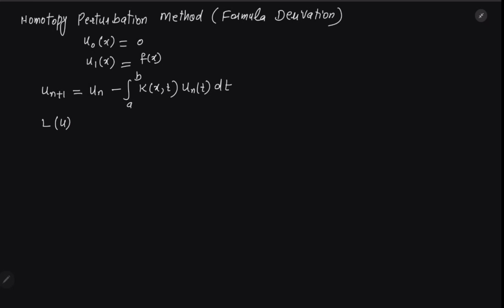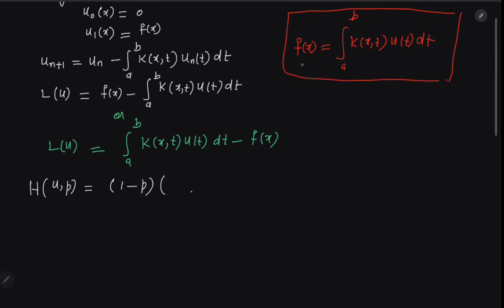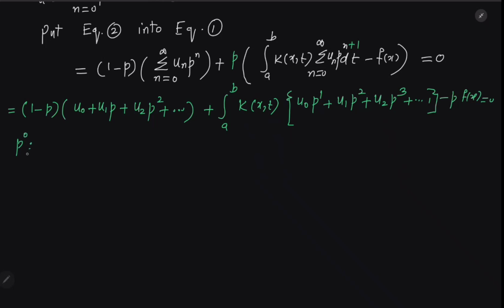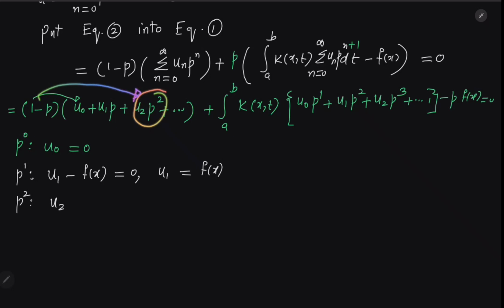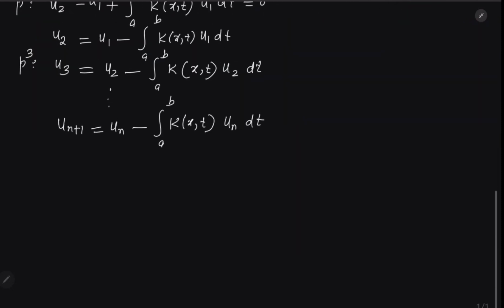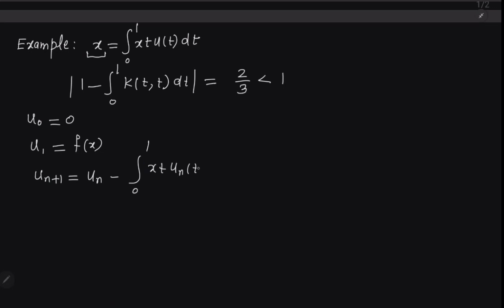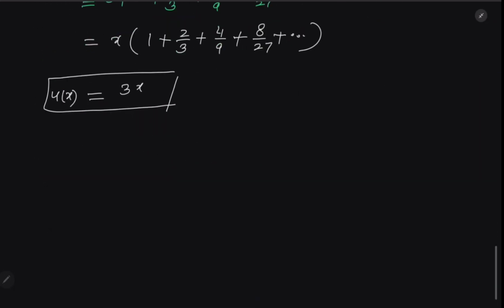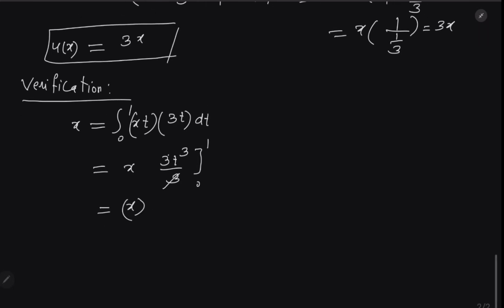Lec 14 | More examples on HPM for Fredholm Integral Equations